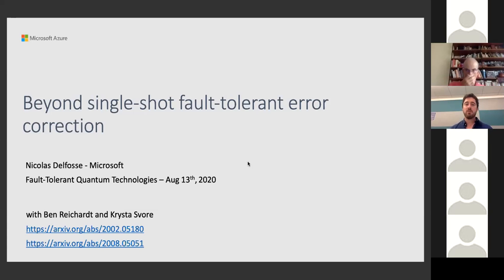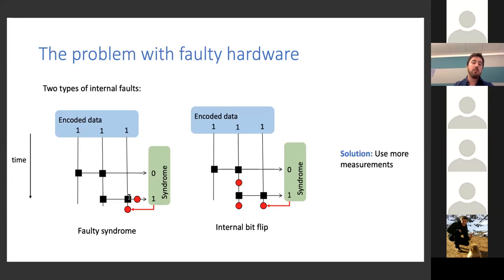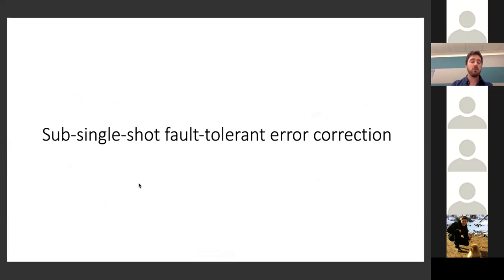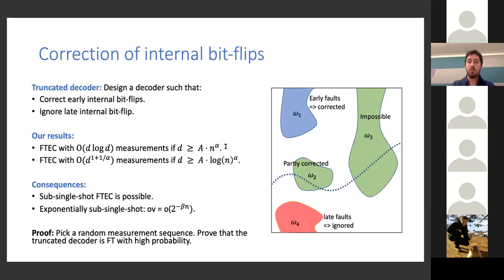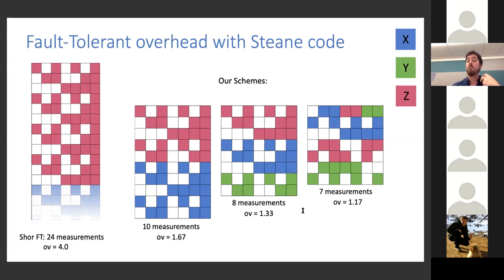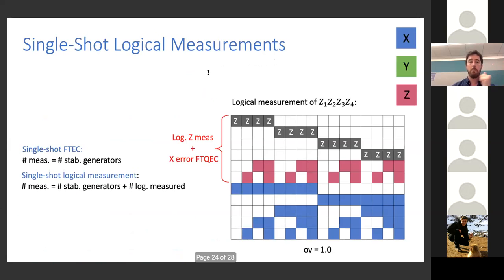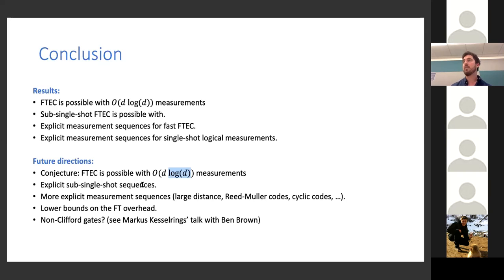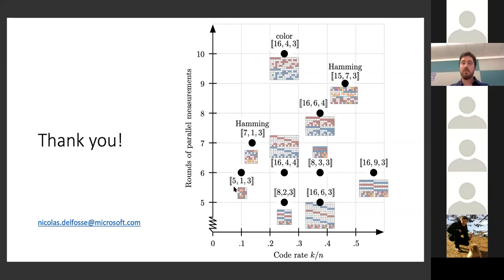Nicolas Delfosse - Beyond single-shot fault-tolerant quantum error correction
Presenter: Nicolas Delfosse (Microsoft)
Full title: Beyond single-shot fault-tolerant quantum error correction
Date: 13/08/2020
Session Chair: Steve Flammia

This talk was presented online as part of the FTQT2020 workshop on quantum error correction and fault tolerance.